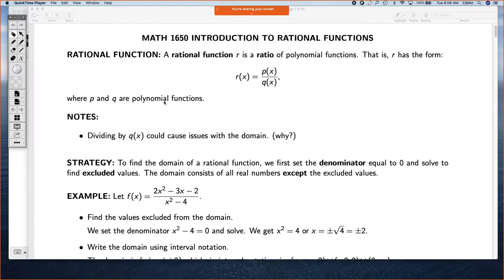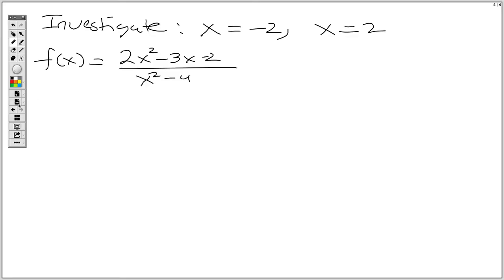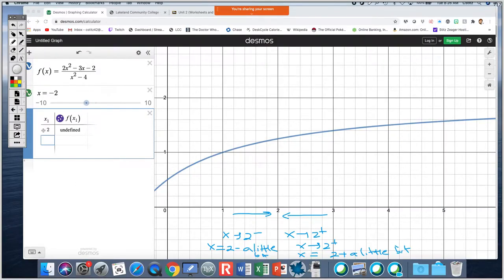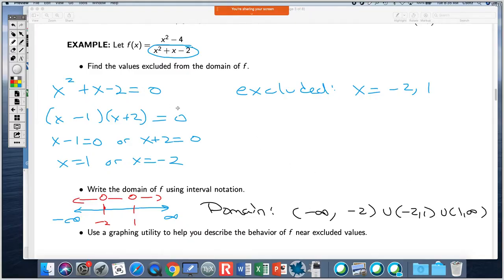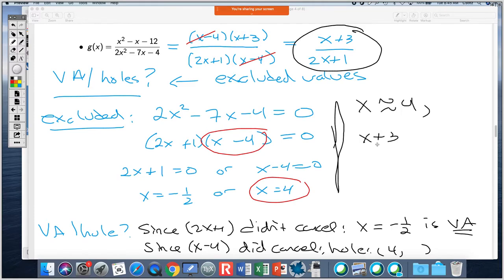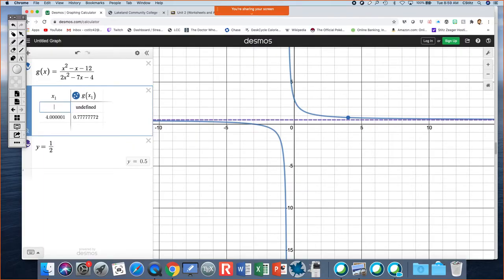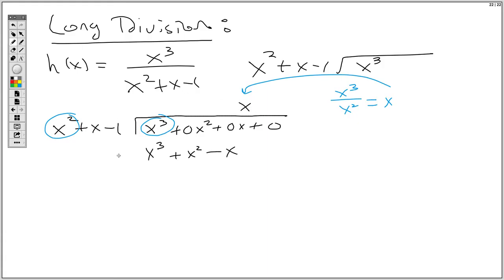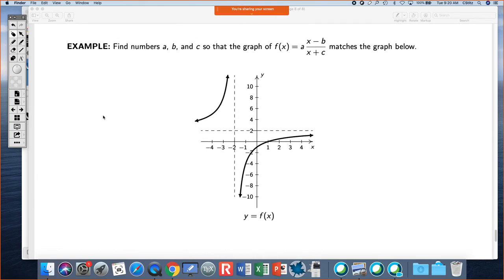Section 3.1: Introduction to Rational Functions